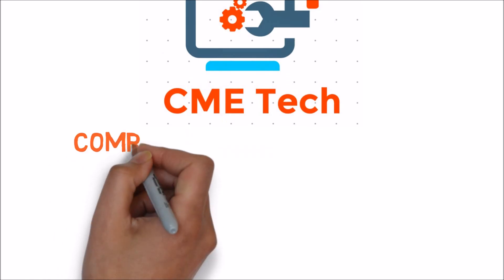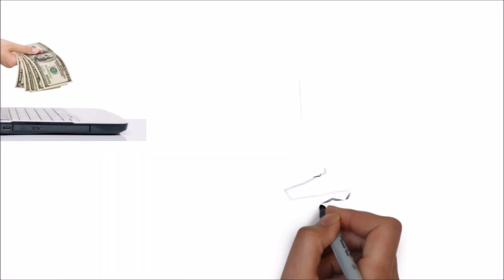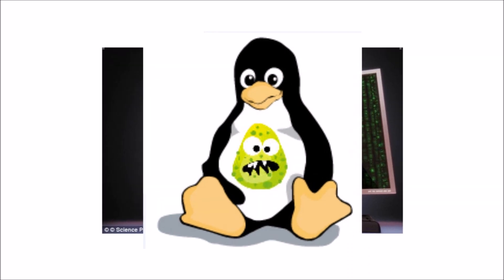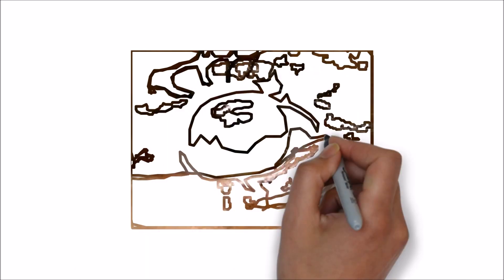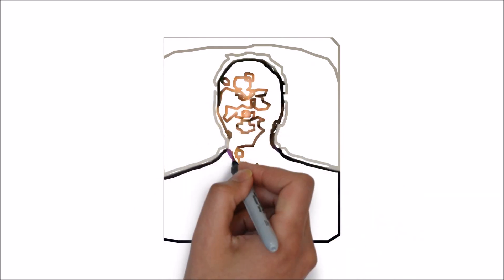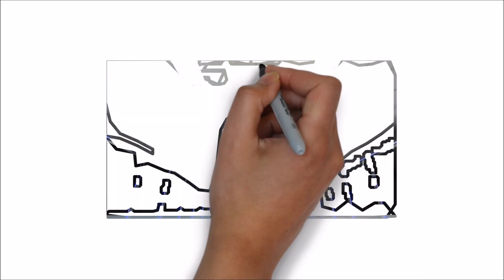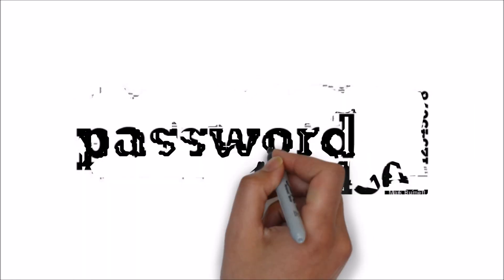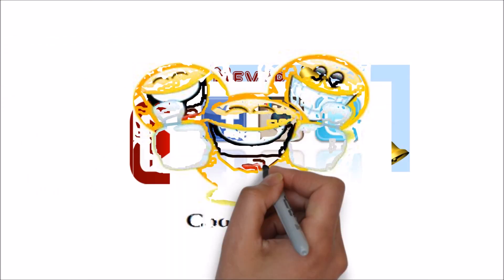10 Interesting Facts About Computer You May Not Know!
Hello Guys ,
This channel is all about exploring the computer and computer related topics.
We act as your Computer Companion
You will find all videos related to computer repairs , websites , shortcuts , softwares , projects , tricks , programming and much more.
So if u are interested in anything on related to Computer
You can also suggest us topics to make videos on , any topic of your choice relating to Computer.

Also DO .